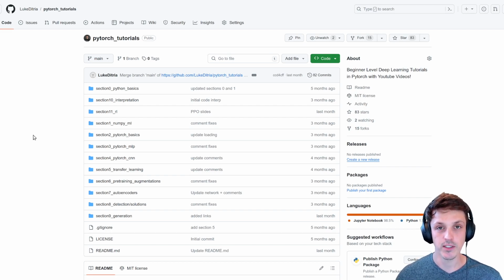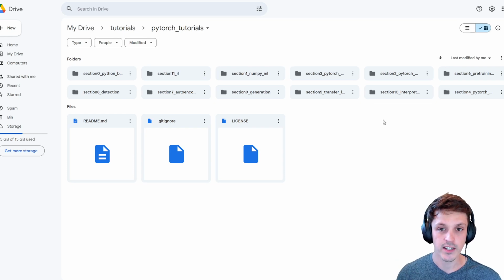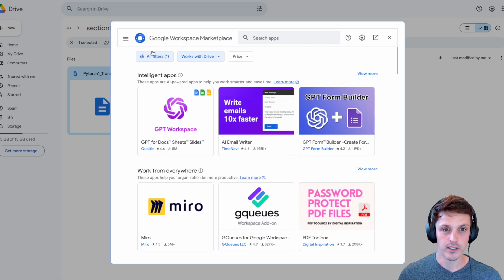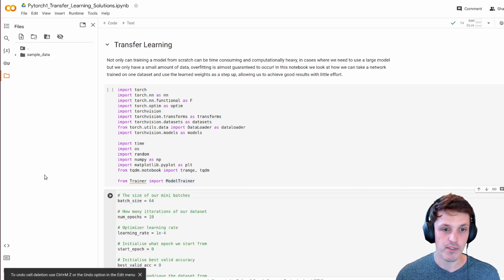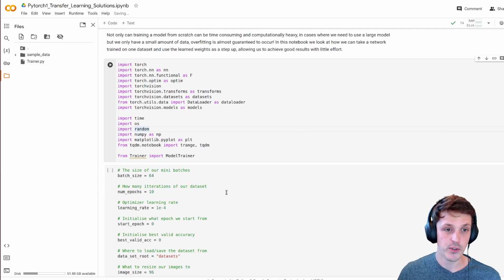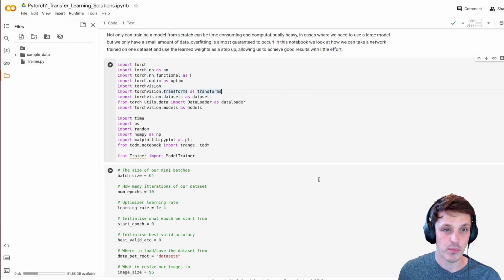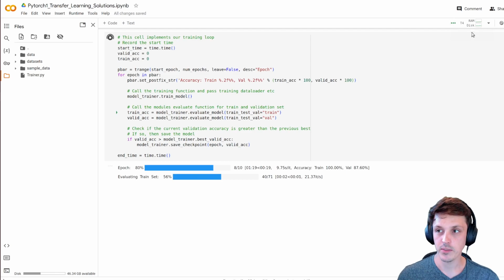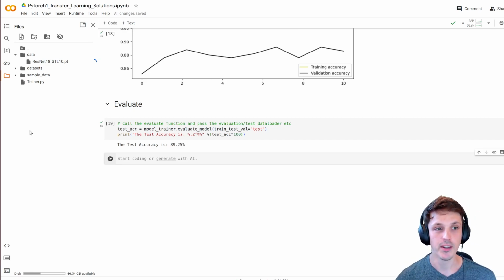PyTorch Deep Learning Tutorials with Google Colaboratory!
In this video i show how you can get up and running with Google Colab in order to follow my Pytorch Deep Learning Tutorial series!
Pytorch Google Colaboratory Youtube